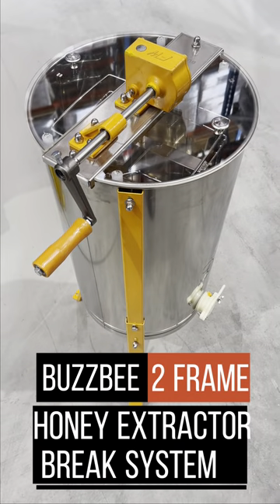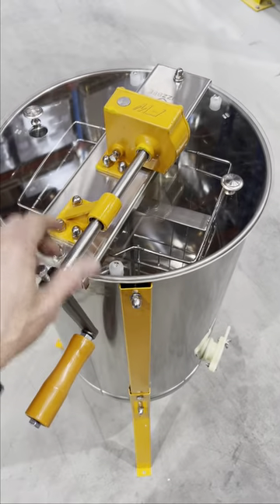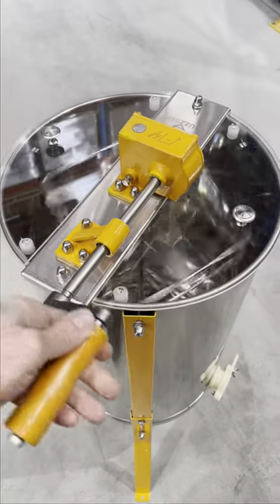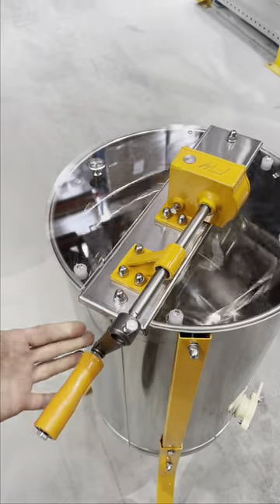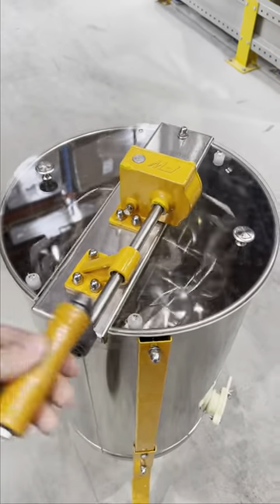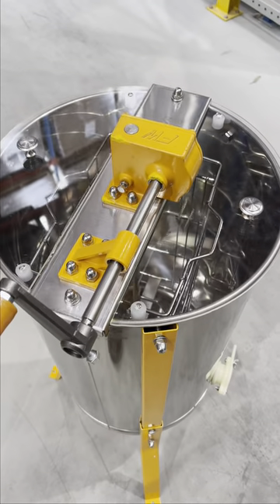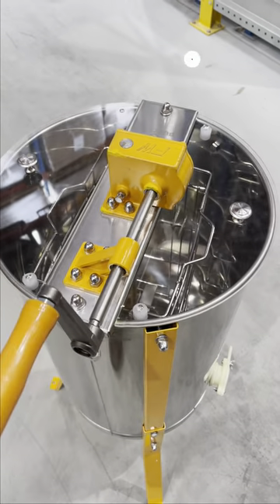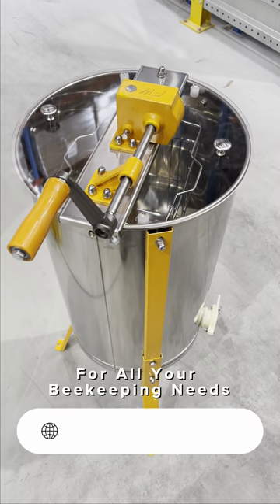New Break System of the Buzzbee 2 Frame Manual Honey Extractor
Think about safety first. The NEW unique winding break system from Buzzbee Beekeeping for their latest honey 2 frame manual honey extractor. This could be just what you want to stop the cage rotating in an emergency. The Buzzbee 2 Frame Manual Honey Extractor with Break System is easy to use whilst giving you reassurance of its safety features.